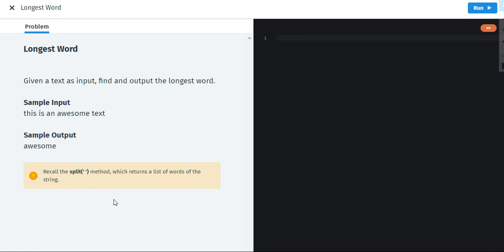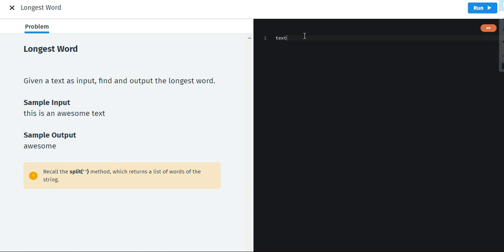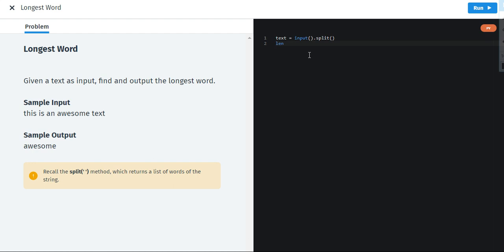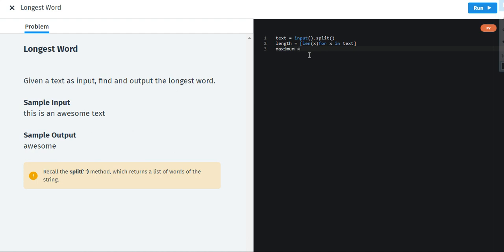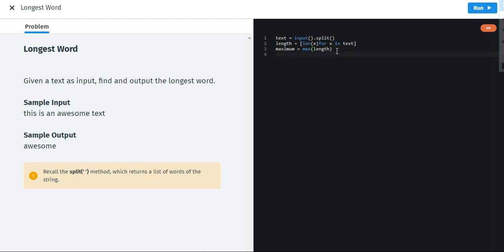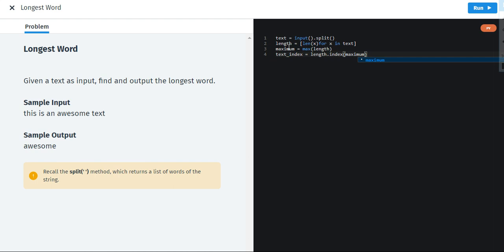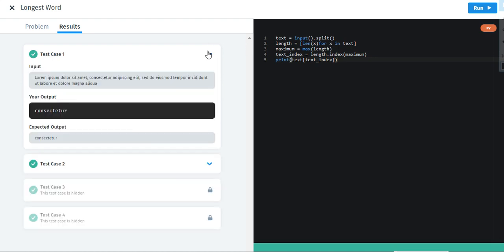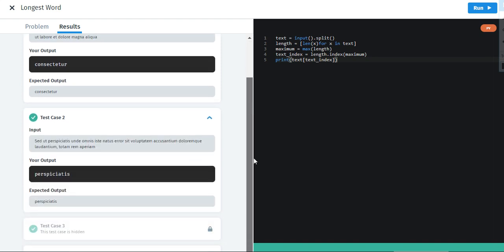sololearn project - 6 | longest word | khushi ozha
hey guys , another python project is here, this is the longest word project and sorry guys cause am late and I may be irregular till 27th of march due to my exams.